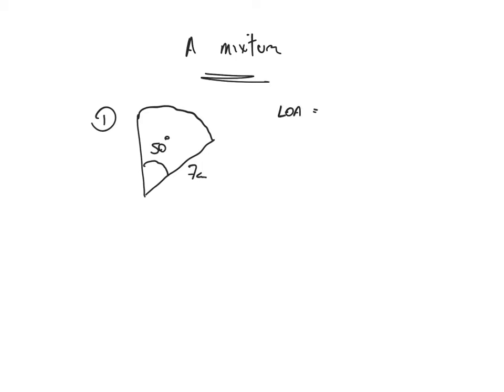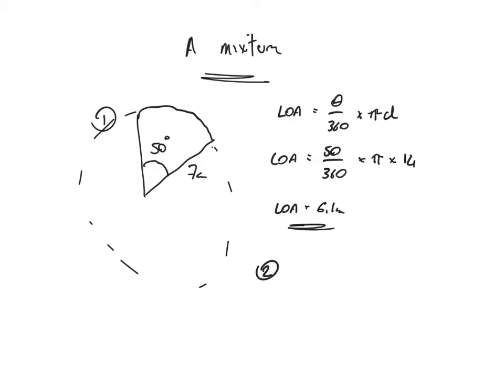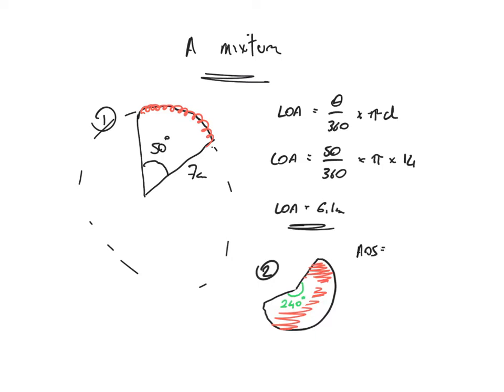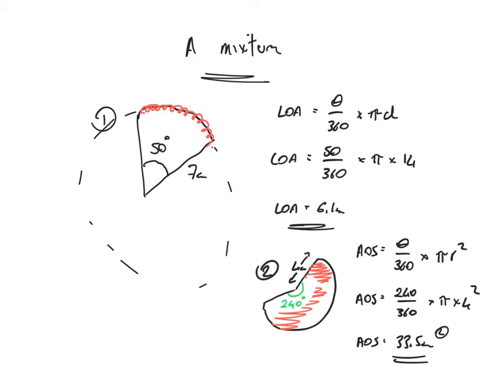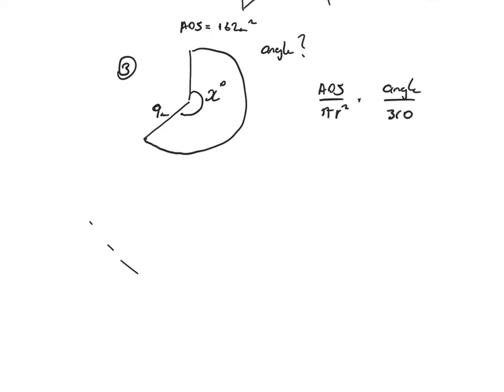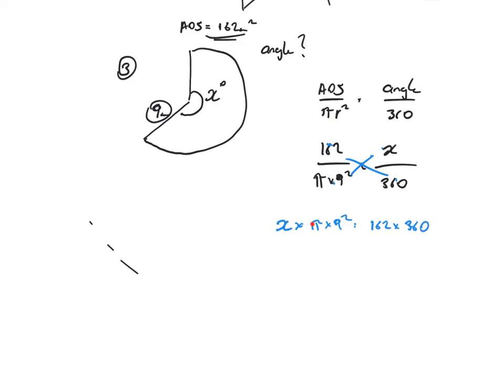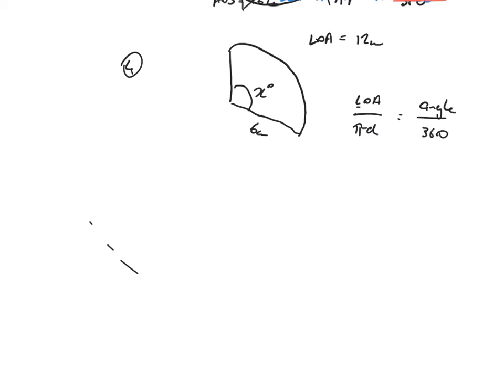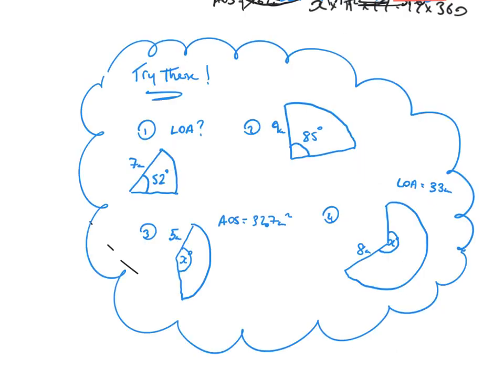N5 Arcs and sectors mixed